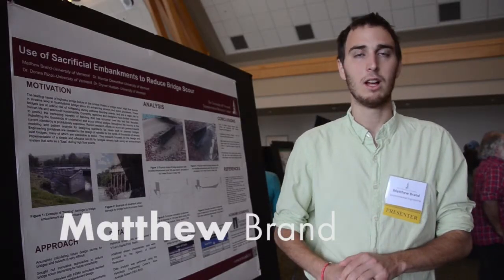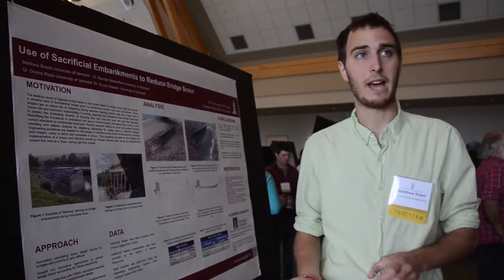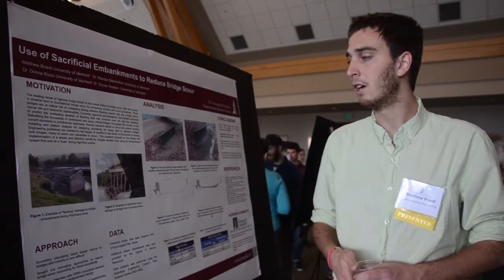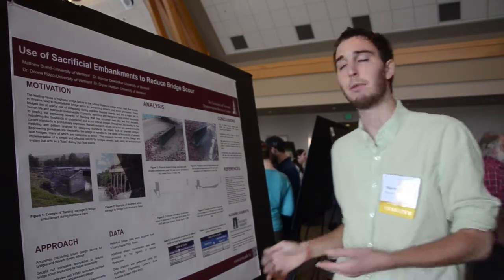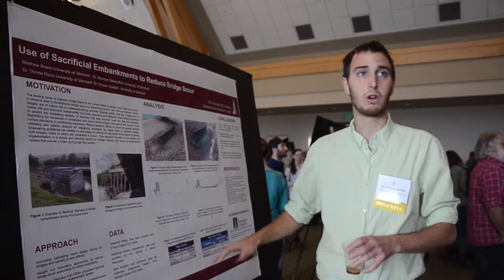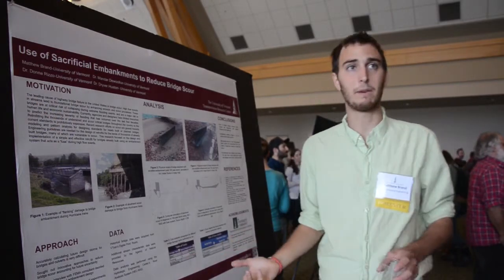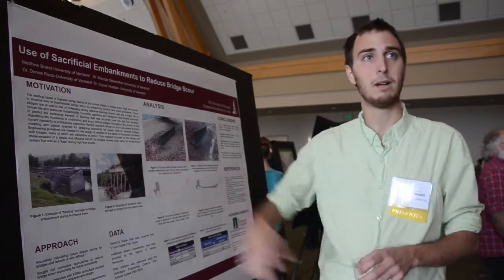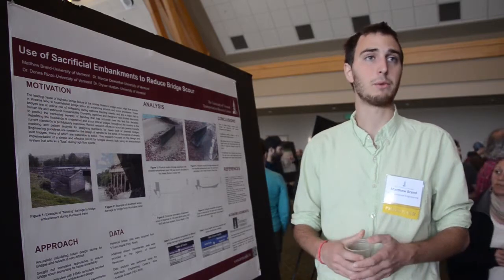2015 UVM Student Research Conference - Matthew Brand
Use of Sacrificial Embankments to Prevent Bridge Collapse Due to Scour Under Extreme Events

The leading cause of highway bridge failure in the United States is bridge scour. High flow events in streams lead to foundational bridge scour by enhancing erosion and scour processes. These bridges are at a critical risk of collapsing during extreme flooding events, and are a major risk to human life and economic sustainability. Currently, agencies and designers have limited resources to predict the increasing severity of flooding that has occurred over the last five decades. Retrofitting the thousands of undersized and scour critical bridges throughout the country to the current standards is prohibitively expensive, and current countermeasures inadequately address the core problems related to scour.

Recent research efforts on scour are geared towards modeling and pattern analysis for designing standards for newly built or planned bridges. Very limited research is focused on the design or retrofit standards for the tens of thousands of bridges already built, yet still vulnerable to scour. This research focused on the design and implementation of a simple and effective retrofit for bridges already built using an embankment system that acts as a “fuse” during high flow events. This embankment design increases the streams cross sectional area during high flow events, thereby decreasing the energy and scour potential. This research can provide a more inexpensive, safer, and quicker retrofit for vulnerable bridges compared to current methods.